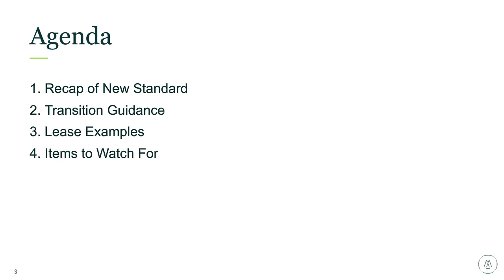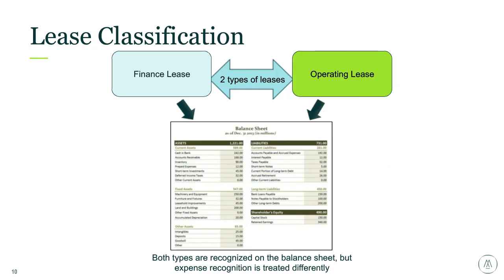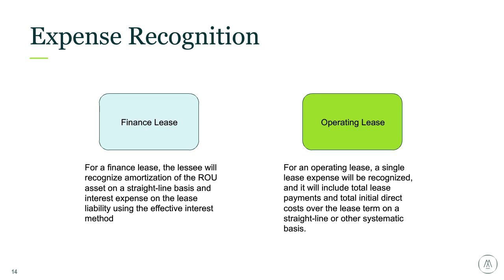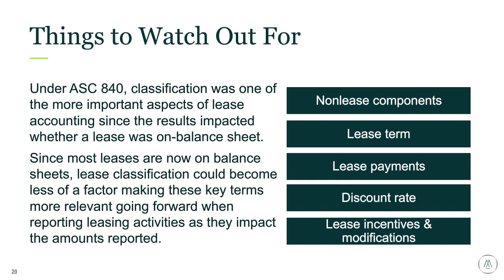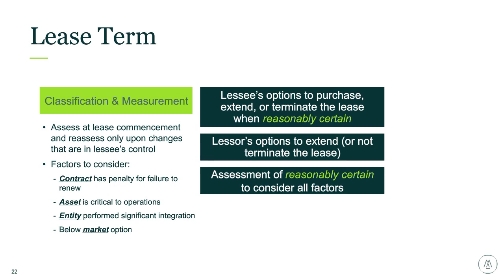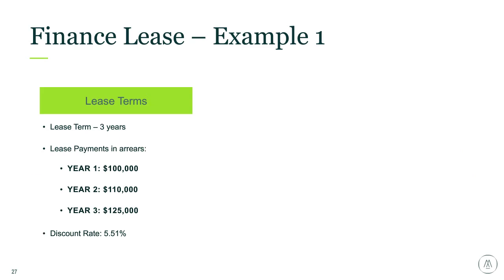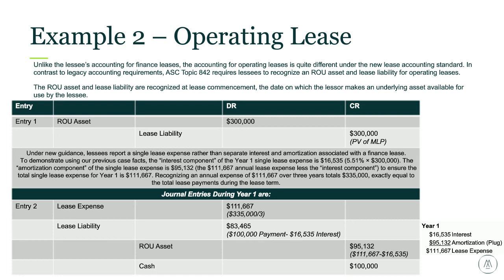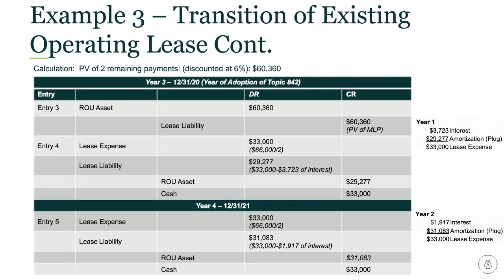Changes to Lease Accounting: Impacts for Food, Beverage & Agribusiness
A Moss Adams webcast, presented by Jeff Dieleman, Partner, and K-deep Dhaliwal, Partner, on December 12, 2018.

Food, beverage, and agribusiness industries could face significant changes to lease reporting requirements.

In this webcast, we address the Financial Accounting Standards Board’s (FASB) Accounting Standards Codification (ASC) 842. We discuss new revisions, requirements for disclosing information on leasing arrangements.